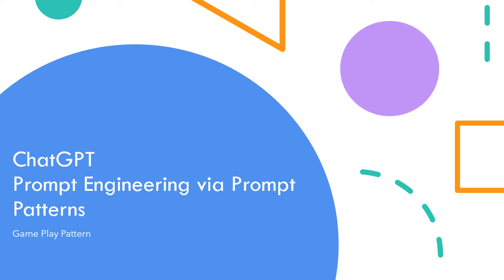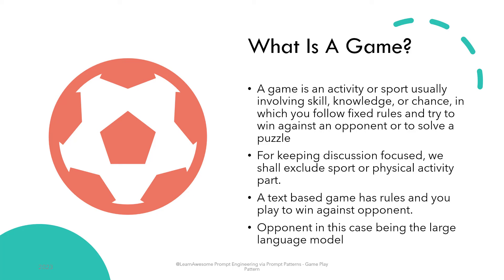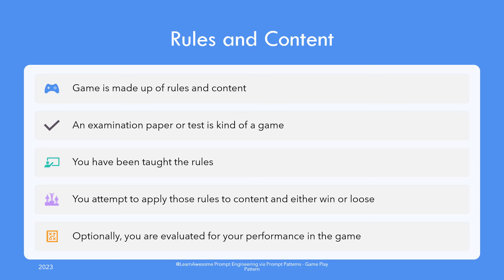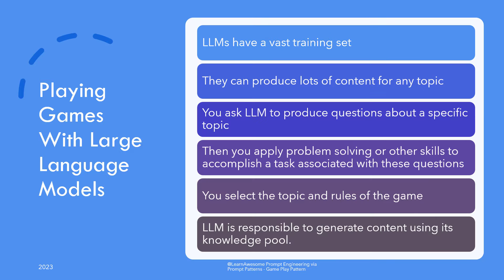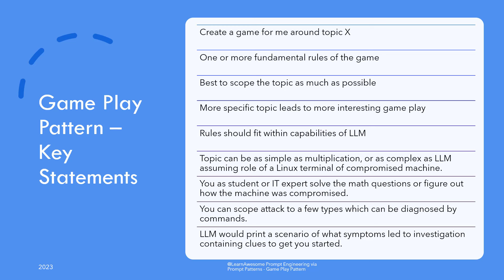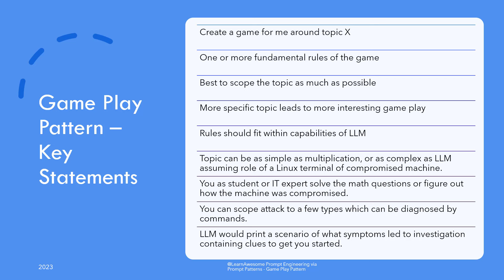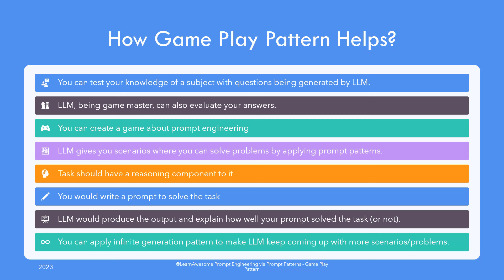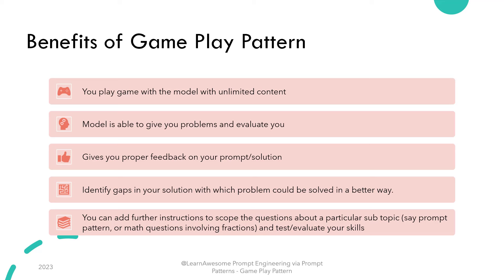How the Game Play Prompt Pattern Can Enhance AI Interactions for Fun & Effective Results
The Game Play Pattern is a highly effective prompt engineering technique where you play a game with large language models like ChatGPT. In this pattern, you define the rules of the game, and the LLM (like ChatGPT) takes it from there by generating content and even evaluating your answers to see how well you performed. Whether you’re testing your knowledge in known fields or diving into new and unknown areas, this pattern allows you to turn any task into an engaging interactive experience that helps you develop skills, learn, and solve problems.

🔍 What You’ll Learn:

What is the Game Play Pattern?: Understand how you can turn AI interactions into a game-like structure, where you define the rules, and ChatGPT does the rest.
How to Set Up the Game with ChatGPT: Learn how to create effective game rules and prompts to guide ChatGPT in solving problems and testing skills.
Testing Knowledge in Known and Unknown Fields: Discover how to use the Game Play Pattern to test and expand your knowledge, whether you’re exploring familiar subjects or new challenges.
Practical Applications of the Game Play Pattern: See how this technique can be applied to brainstorming, learning, problem-solving, and more.
Best Practices for Structuring Interactive Game Prompts: Learn how to create structured prompts that encourage ChatGPT to evaluate your performance and help you progress in the "game."

Learn how to gamify your interactions with ChatGPT to test and develop your skills in any field.
See how the Game Play Pattern can be applied to learning, creative problem solving, and idea generation.
Get tips on structuring game-like prompts that guide ChatGPT to create engaging, interactive content and assess your responses.

Students and learners who want to gamify their study process and test knowledge in an interactive way.
Content creators and problem-solvers who want to generate creative ideas and solutions through structured prompts.
Anyone looking for a fun, interactive way to use ChatGPT for skill development and problem-solving.

📚 Important! (Related content)
This video is part of our complete Prompt Engineering Course. To dive deeper into AI prompt engineering and explore more advanced techniques, check out our full Prompt Engineering Playlist. Also, check out our ChatGPT Features Playlist for additional tips on how to use ChatGPT effectively in different scenarios.